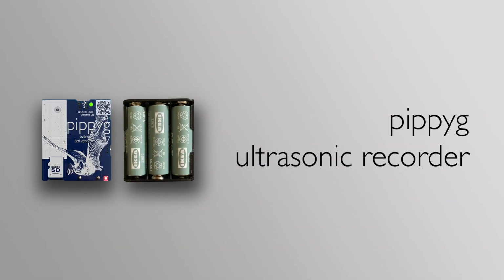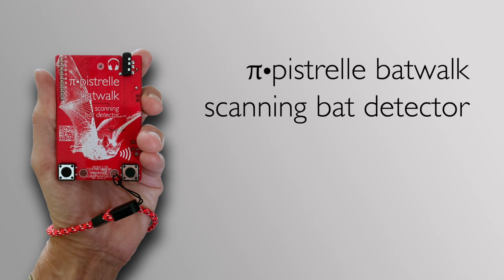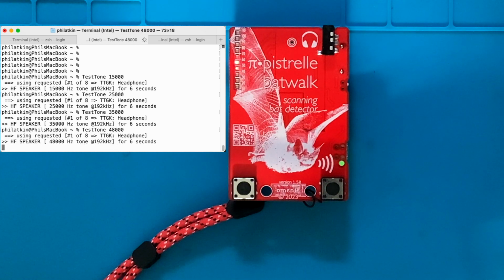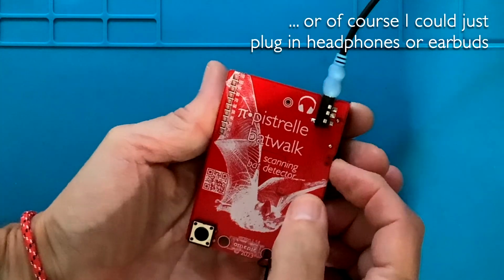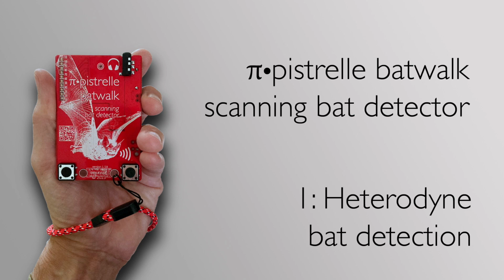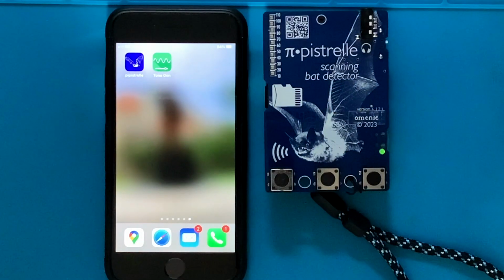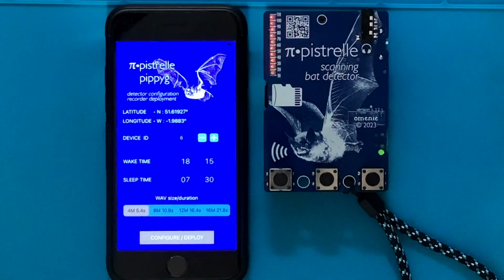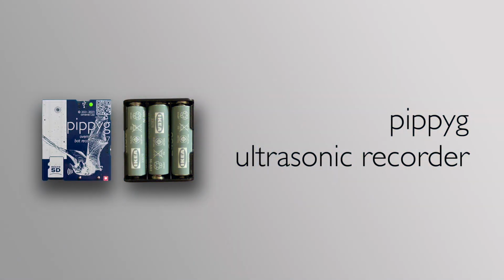Pipistrelle / pippyg / BatWalk user guide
A very short video showing how to use your pips to detect and record bats.